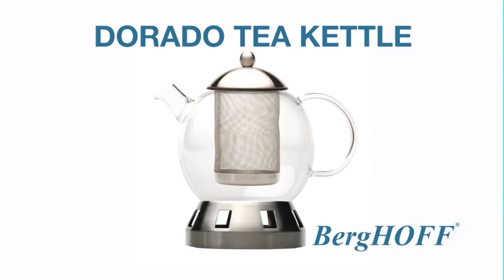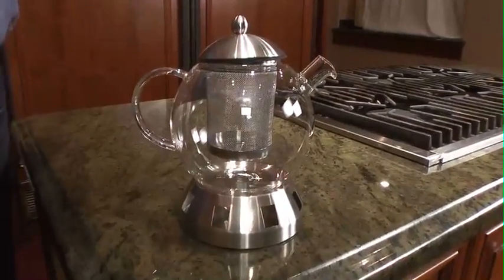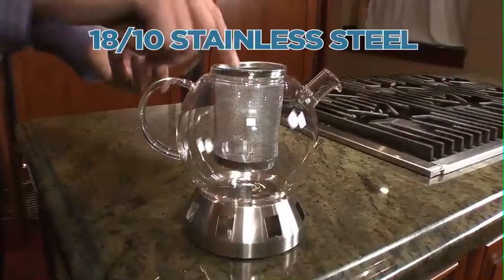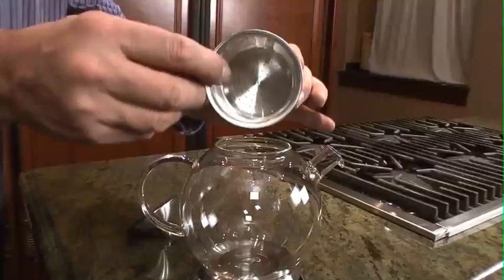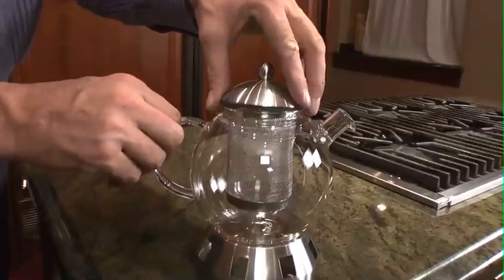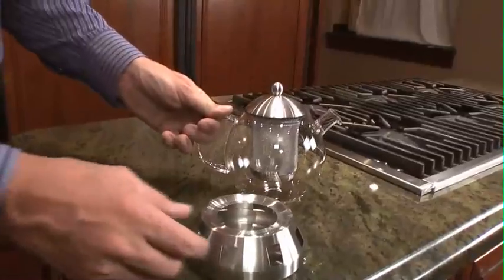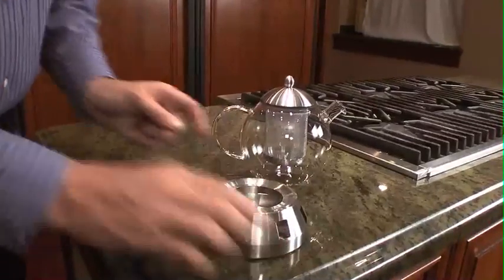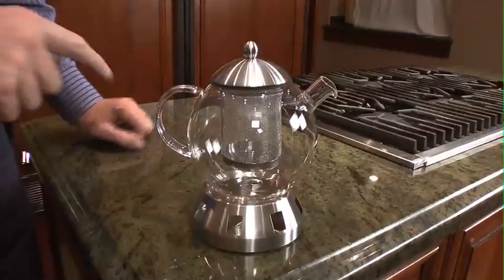DORADO SELF BREWING GLASS & STAINLESS TEA KETTLE by BergHOFF 1107035 90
1107035 Dorado tea kettle made from Pyrex type glass and has a surgical stainless filter and stainless base and warmer for the tea light to warm up or keep warm your tea. Insert fresh tea, poor hot water, put on the tea light. always ready to serve!
Stylish design  / easy cleaning / stainless steel / dishwasher safe
Lifetime warranty on manufacturing defects. Easy to maintain and clean. For more info and other great BergHOFF designed products